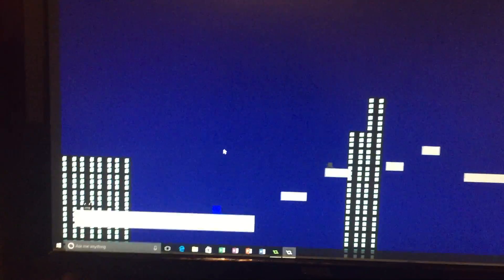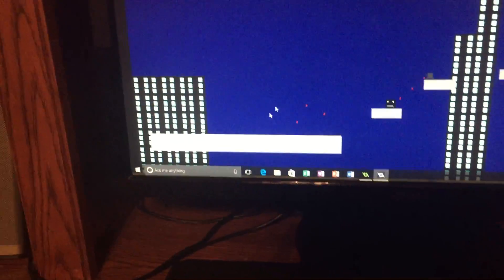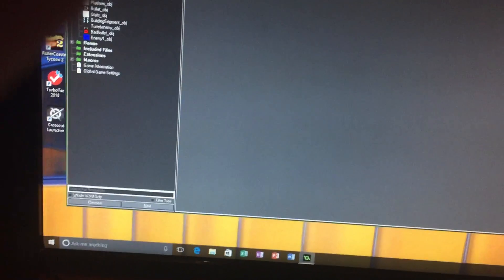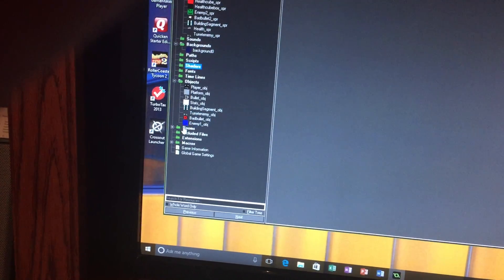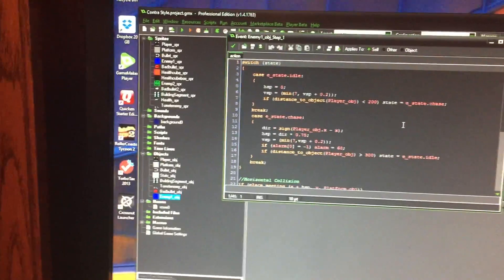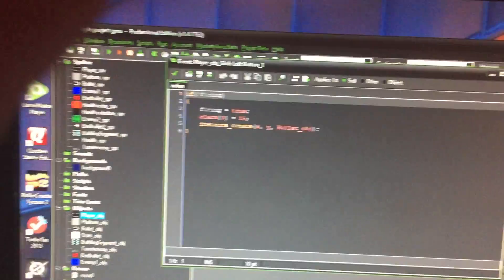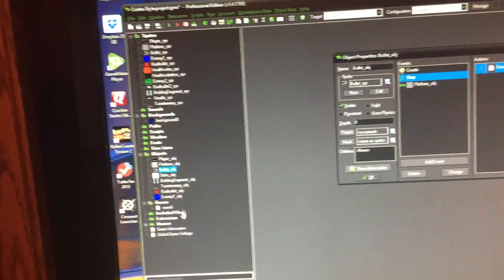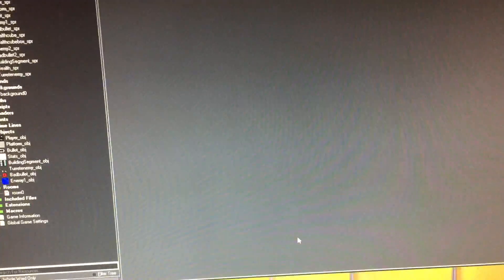My Game Maker Game (It's Not Done Yet) XD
The graphics are 10/10 XD